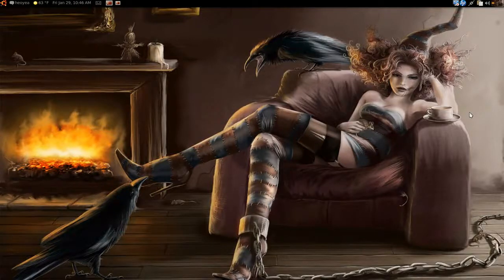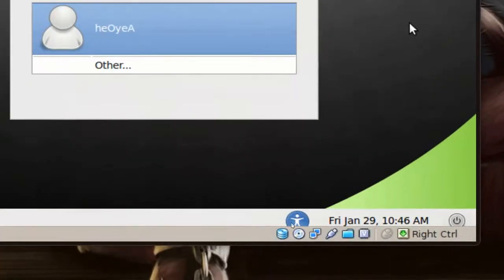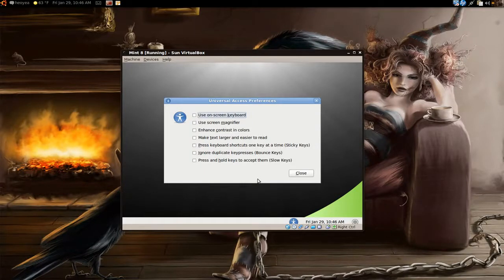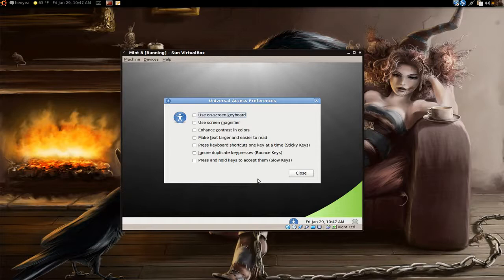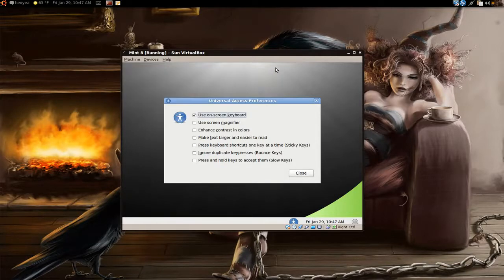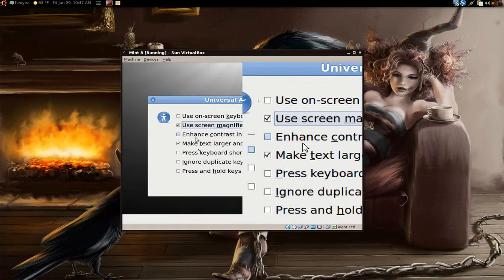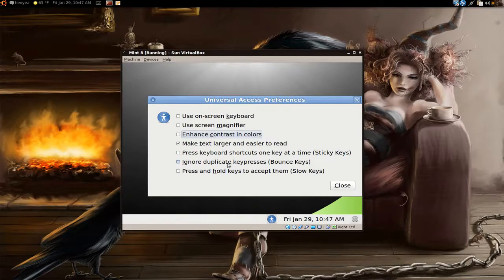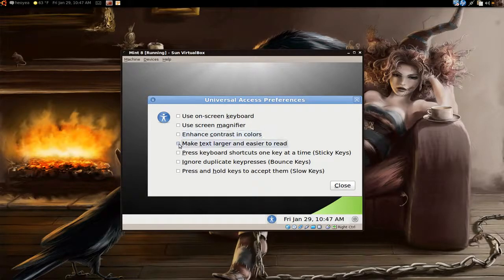Universal Access Preferences - Login Screen - Ubuntu 9.10